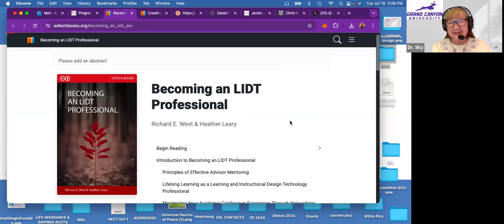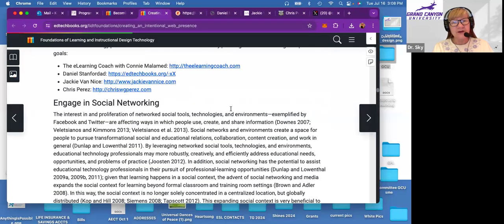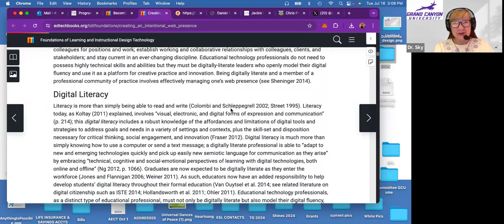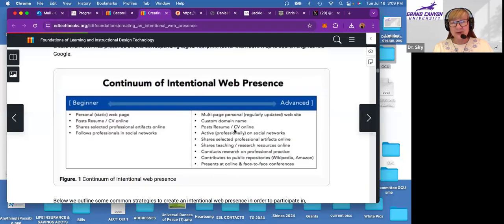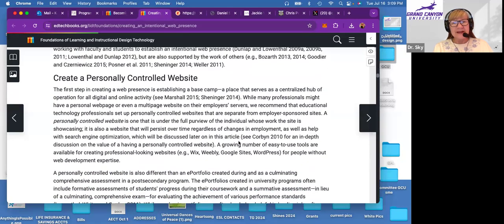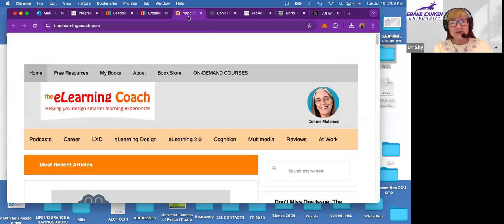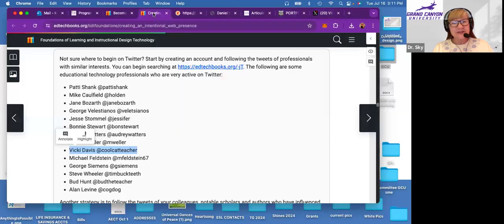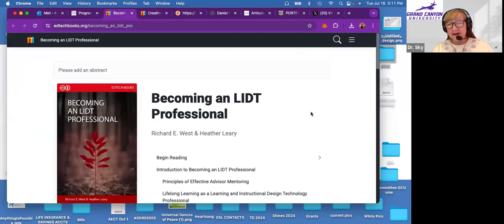Portfolio Tutorial Web Links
This is a video tutorial for MS Instructional Design Capstone.
All the Best for Your Success!
Dr. Sky 🦋